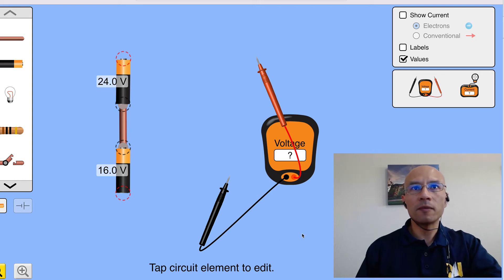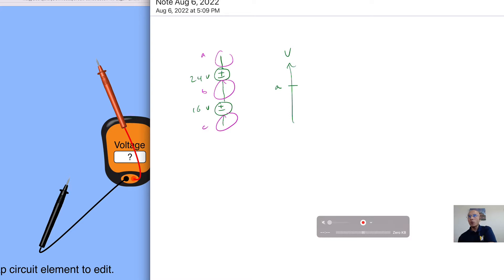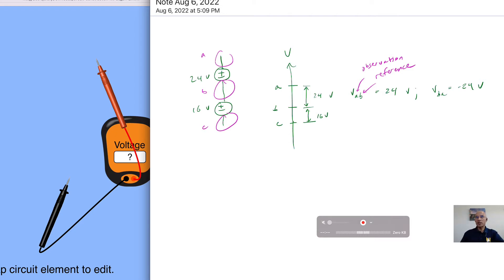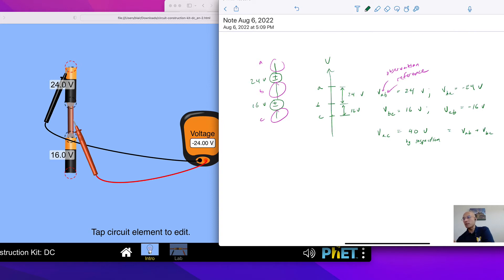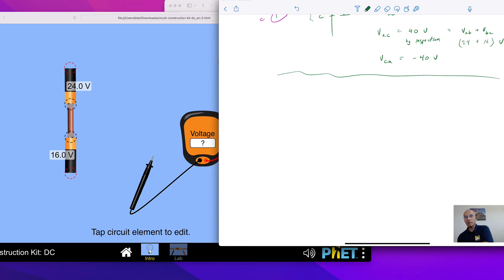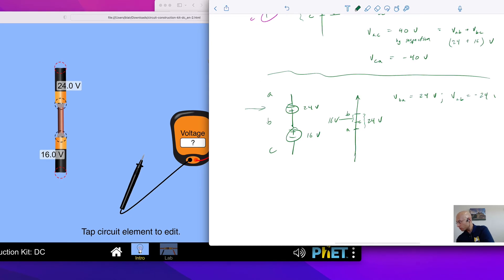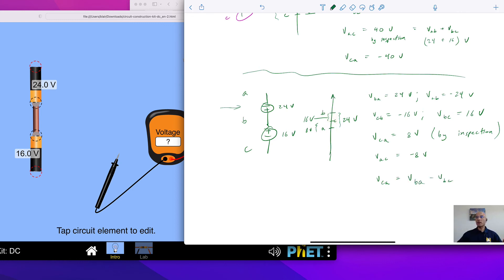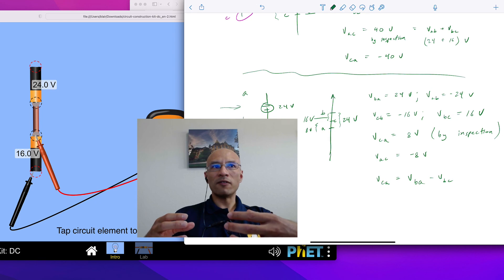Voltage: addition in series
We apply double-subscript voltage notation, and we consider how voltages add in series.

This simulation was done using the PhET Circuit Construction Kit: DC app.